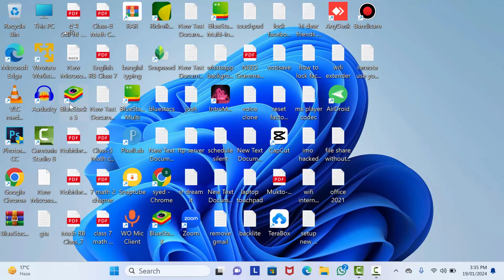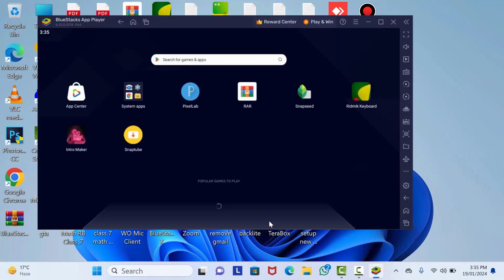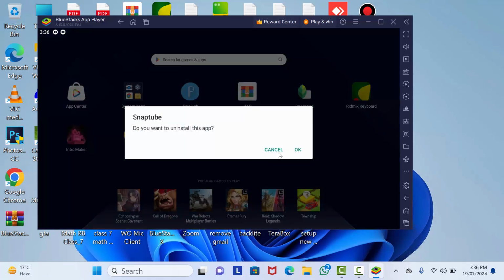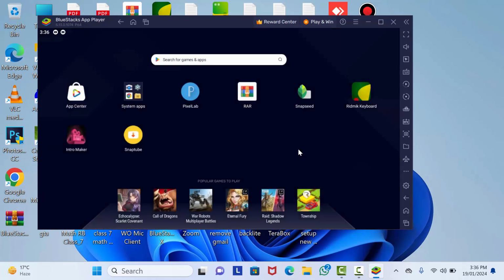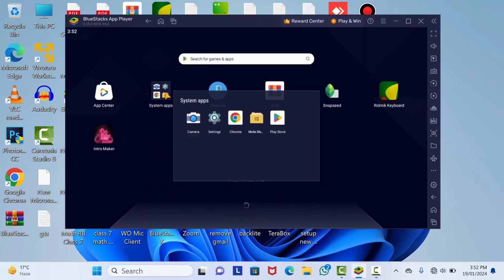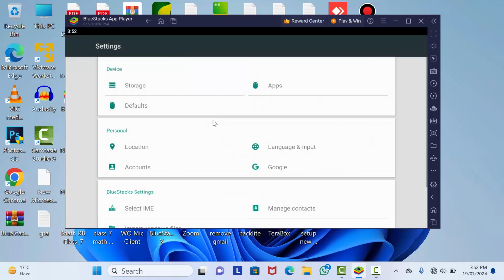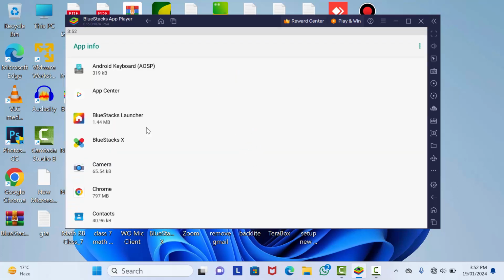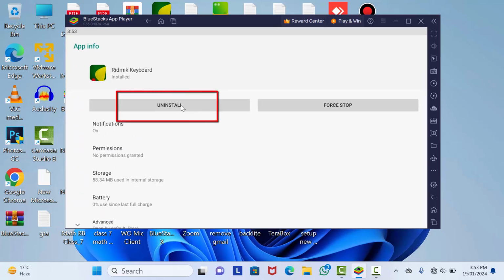Uninstall Application From Bluestacks 5 -Uninstalling Apps from BlueStacks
Welcome to our tutorial on how to uninstall apps from BlueStacks, the popular Android emulator for PC and Mac! Whether you're freeing up space, troubleshooting issues, or simply looking to remove apps you no longer need, we've got you covered with this easy step-by-step guide.

In this tutorial, we'll walk you through the entire process of uninstalling apps from BlueStacks, ensuring a smooth and hassle-free experience. Follow these simple steps to clean up your virtual Android device:

Launch BlueStacks:
Open BlueStacks on your computer and wait for it to fully load.

Access the App Drawer:
Locate and click on the "App Drawer" icon, usually found on the home screen or in the bottom menu.

Find the App to Uninstall:
Browse through your installed apps and find the one you want to uninstall. Right-click on the app icon or press and hold if you're using a touch interface.

Select Uninstall:
A menu will appear with various options. Click on the "Uninstall" or "Remove" option, depending on the version of BlueStacks you're using.

Confirm the Uninstallation:
BlueStacks will prompt you to confirm the uninstallation. Click "Yes" or "Uninstall" to proceed.

Wait for the Process to Complete:
Allow BlueStacks a moment to uninstall the selected app. The process may take a few seconds.

Verify Uninstallation:
Double-check that the app has been successfully uninstalled. You can confirm this by checking the App Drawer or searching for the app in the BlueStacks search bar.

And that's it! You've successfully uninstalled an app from BlueStacks. Repeat these steps for any other apps you wish to remove.

Remember, keeping your BlueStacks environment tidy not only ensures optimal performance but also makes navigating your virtual Android device a breeze.